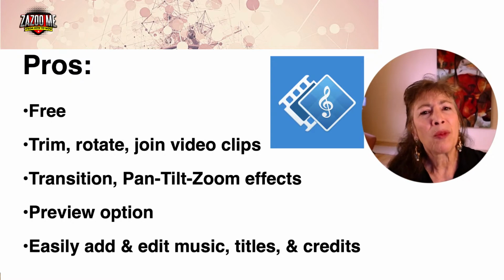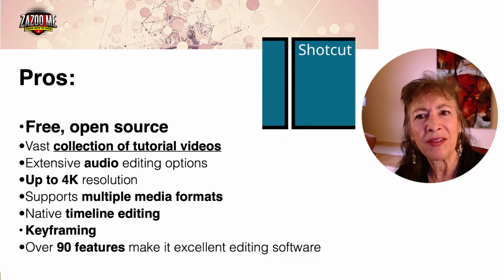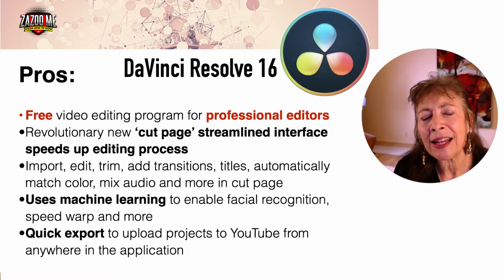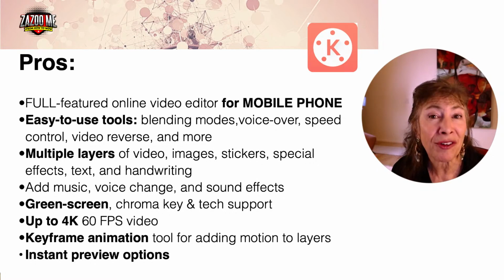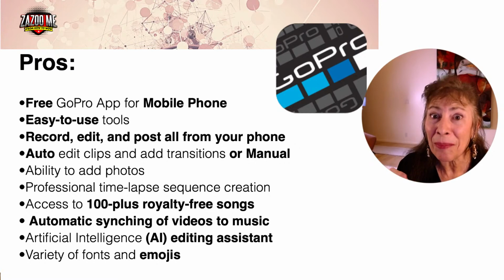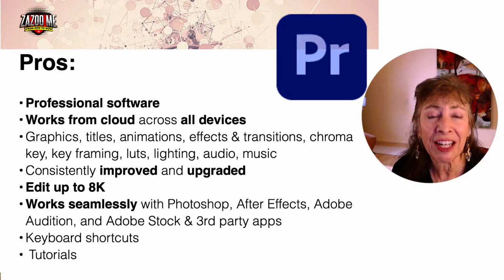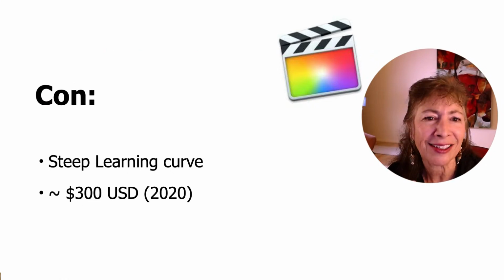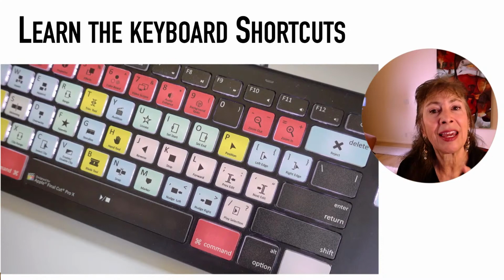10 Best Free + Paid Video Editing Software Options 2021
Good video editing software helps you showcase your Brand, products, services and YOU by helping you to produce professional looking YouTube videos. Watch this video for the top 10 Best easy-to-use free editing software programs and the two comprehensive paid video editing programs I recommend with pro features. Video editing software helps you edit, modify, generate, and manipulate video clips. You can cut and arrange video to give it a better flow, remove sections, and add transitions and effects to improve your video. When you choose the right editing software for you, it makes it easy to edit and helps your content stand out against your competition.

Note: Music during MAGISTO's promotional video is from Magisto's promo video, we don't have any claim to the music.

Adobe Premiere Pro for Mac/PC

✳️ Equipment we use to make our videos:
Neewer 18" Ring light kit
Neewer Green Screen kit
Apple iPad Pro for filming
Sennheiser Wireless MKE2 Lavalier Pro Set
or for both of us we have (2)
Samson Wireless Lav Mic
USB Desktop Mics we use:
Shure snowball microphone
Blue Yeti microphone

🔥Google Certified YouTube Channel Growth Expert🏆

Achieve success with video!
🎬Video Marketing | Video Strategy | Video Branding